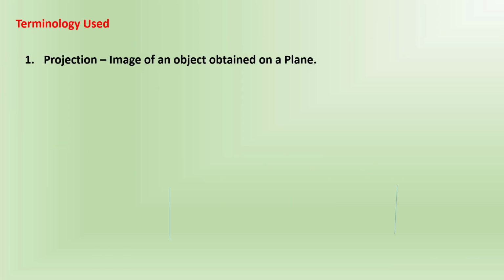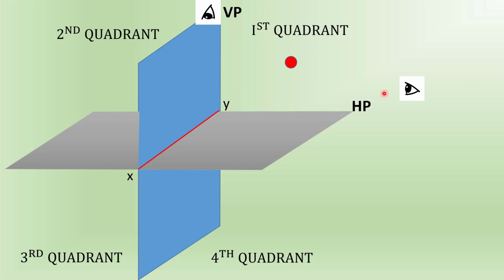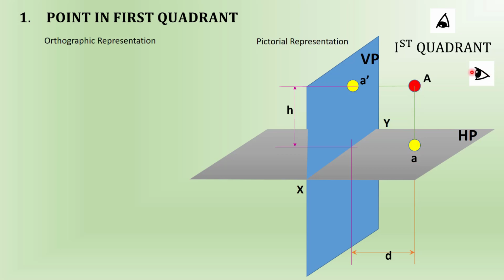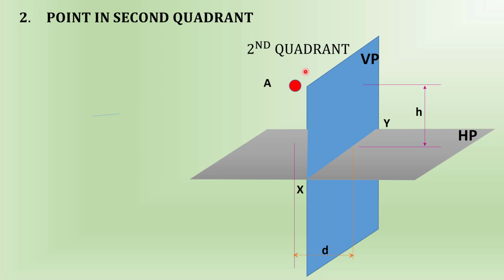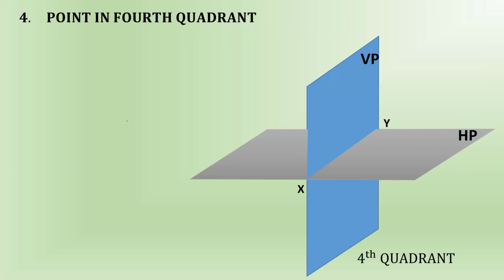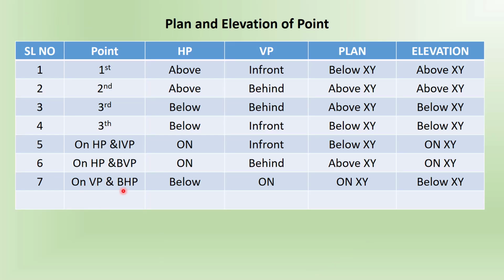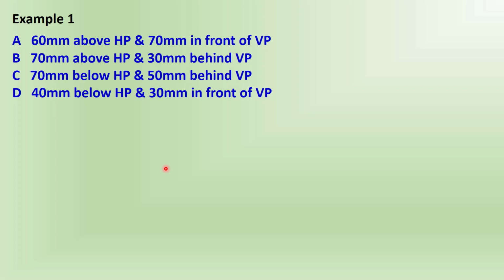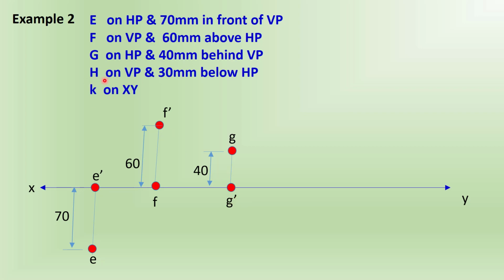Projection of Points